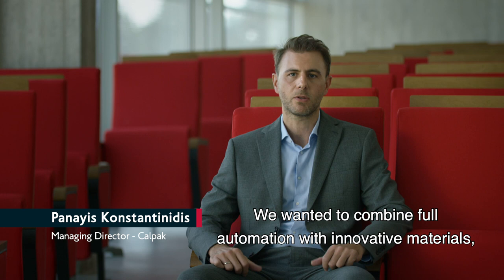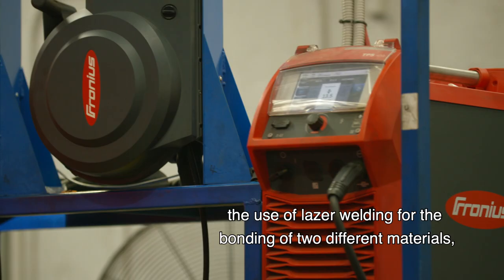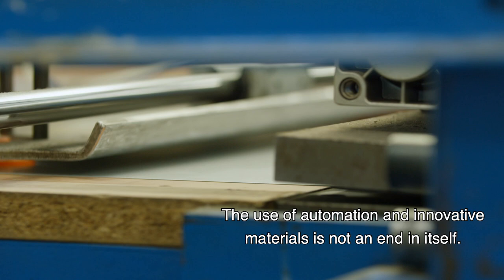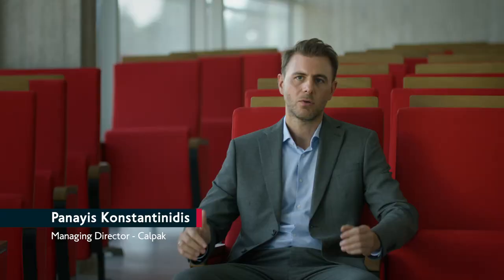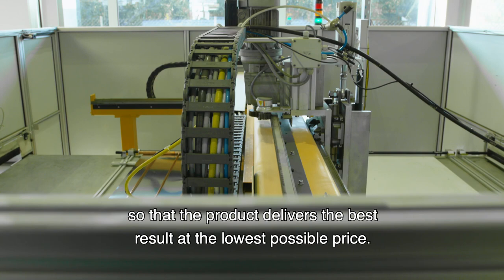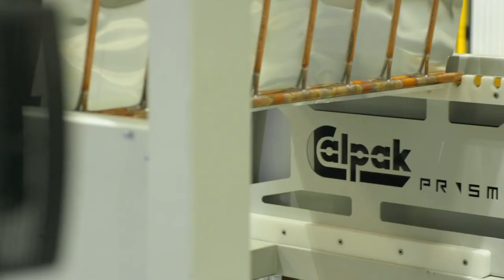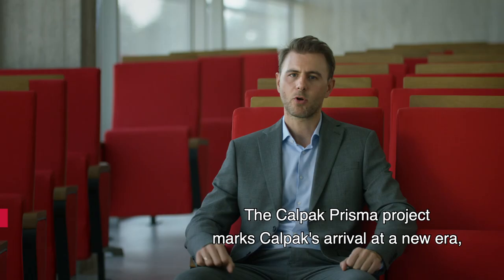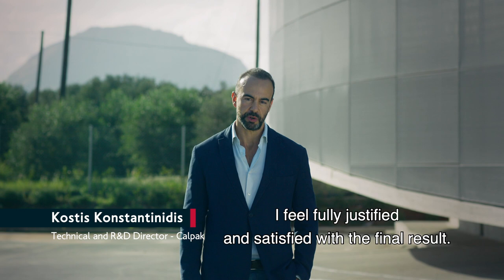Corporate presentation of the Calpak Prisma collector & thermosyphon production launch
This video demonstrates Calpak's fully automated manufacturing process of the innovative Prisma solar collector and thermosyphon and highlights the product's unique structural and design qualities.